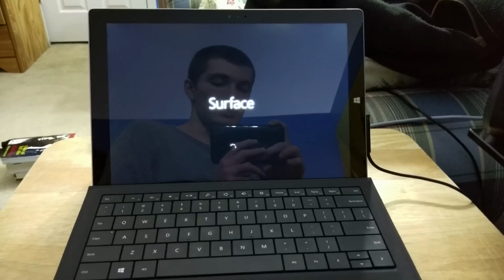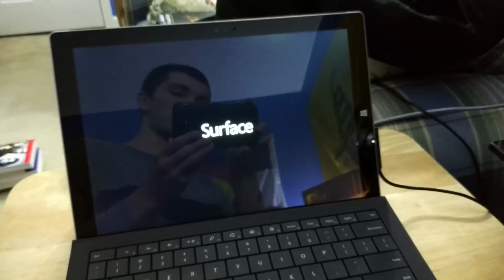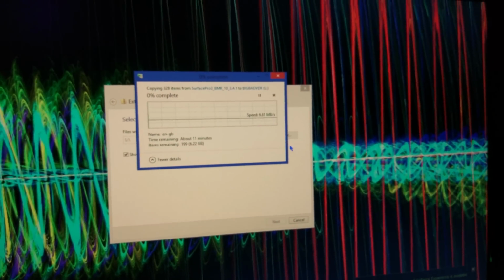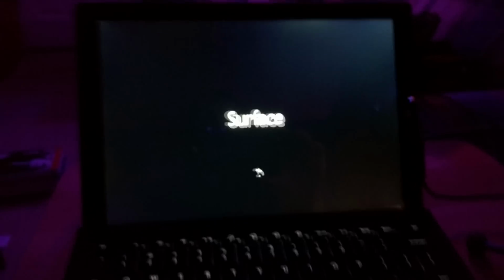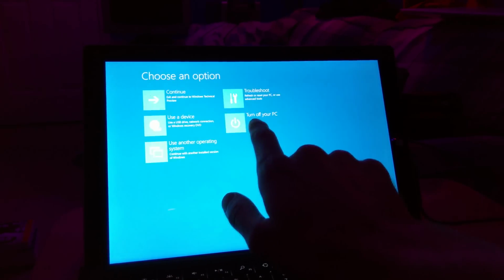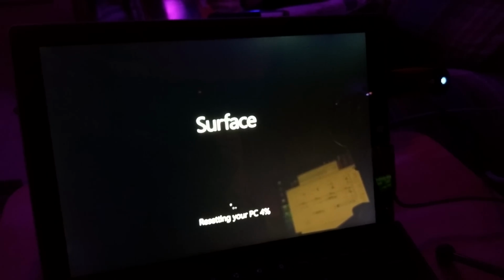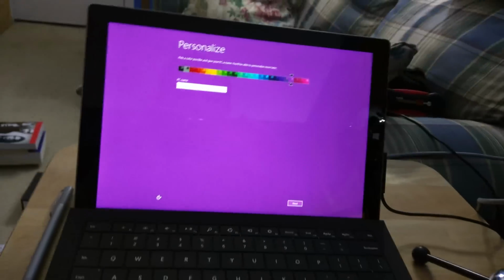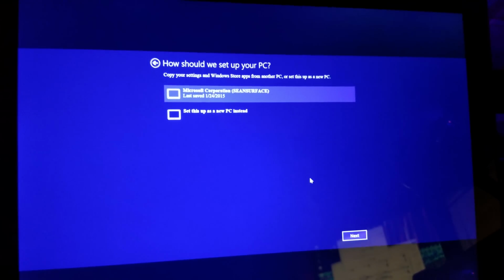Windows 10 Technical Preview on Surface Pro 3 - Ironic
This video is very ironic. I installed Windows 10 Technical Preview with Windows Update and it absolutely did not work, at all. The screen flashes, it freezes, and it gets stuck in boot loops.

Since I need this to work half decently for school, I downloaded the 6.2 GB of Microsoft Recovery Tools and now I'm currently running Windows 8.1 again.

I'm not really mad about this or anything. I just really wish that this worked because Windows 10 looks amazing. Maybe I'll try to install it on my desktop, but it 's still not as cool because I really want to try it on the Surface to use it as it was intended.